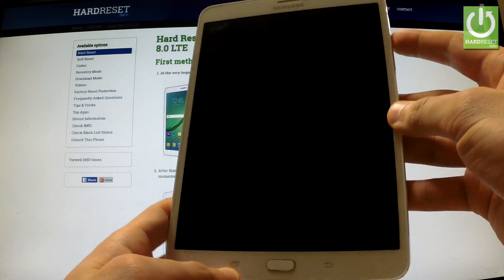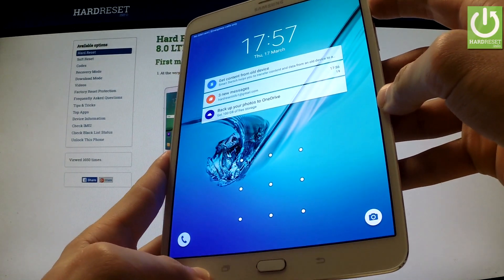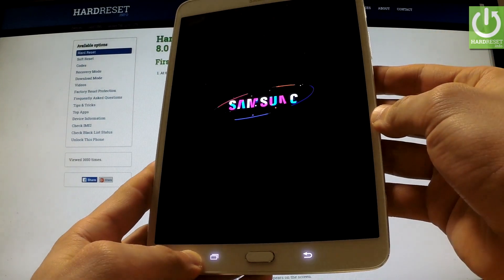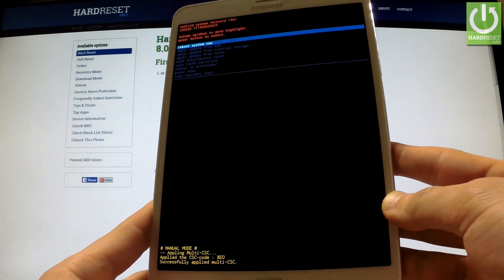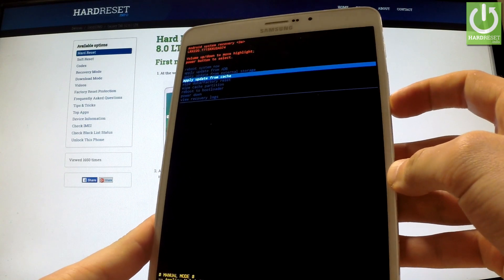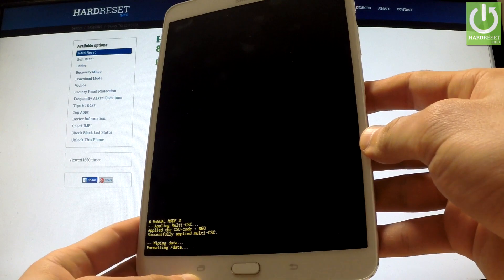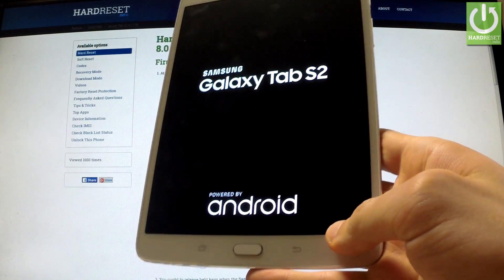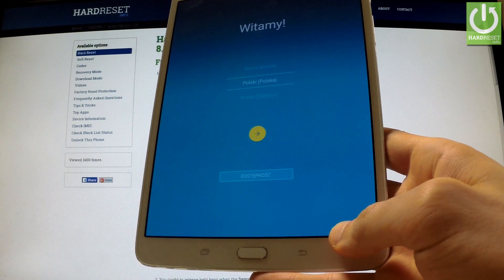Hard Reset SAMSUNG Galaxy Tab S2 8.0 - bypass lock screen pattern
How to reset the pattern lock? How to wipe out your device?
How to bypass screen protection? Hot to wipe SAMSUNG Galaxy Tab S2 8.0 ? How to do the factory reset in the easiest way? How to Fully Erase Everything fromSAMSUNG Galaxy Tab S2 8.0?
The hard reset operation will restore your SAMSUNG Galaxy Tab S2 8.0  to the factory state. All settings, applications and data added by the user will be removed.